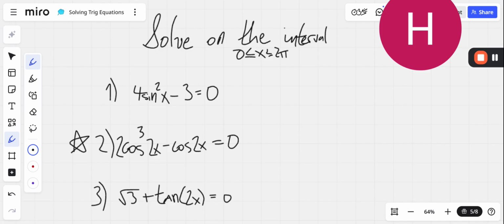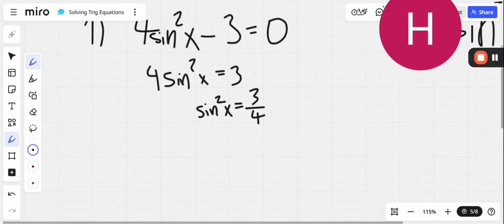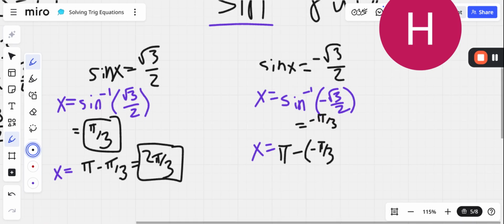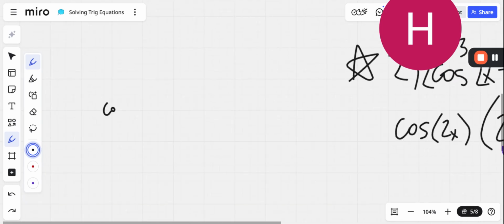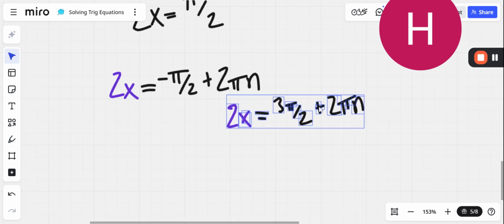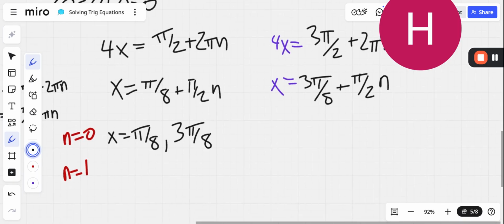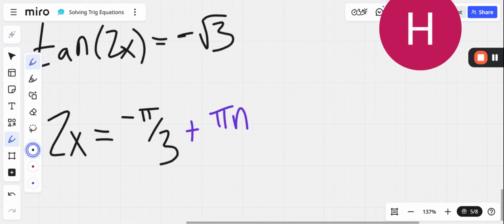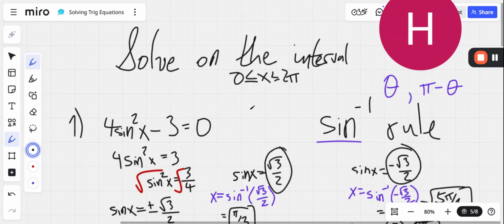Pre Calculus Review: Solving Trig Equations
In this video, I walk you through solving trigonometric equations, focusing on the sine, cosine, and tangent inverse rules. We're given an interval from 0 to 2pi, but you will have to be careful in the instances of a multiple angle trig equation Forgetting some of these details can cause you to miss a lot of solutions in your answer. Knowing the inverse rules is just as important as knowing the unit circle perfectly, so continue to study it to have the patterns really familiar to you. I'll demonstrate using a double angle formula for cosine, which isn't necessarily REQUIRED to be successful in calculus, but it does occasionally help to simplify an equation quite a lot, as in this case. Take your time with the exercises, aiming for a total time of about 10-12 minutes, and when you're ready to see how it was solved here, un-pause the video and follow along.

Some Things to Keep in Mind Here:
- You NEED to be solid with solving equations like these with relative ease now that you are at the calculus level. The faster you can solve them the better, but focus on full comprehension and accuracy first.

- Notice that when there is a multiple angle inside of a trig expression, we end up with that multiple of solutions. In cases with an angle of 2x, we get TWICE as many solutions, and with 4x, we get FOUR TIMES as many solutions.

- There is some fraction work involved in these, but that shouldn't worry you . . . right? . . RIGHT ? Hopefully not, and if so, get with it and practice fractions for a handful of minutes every single day until you are better. We are not waiting for you.

Chapters
0:00 Introduction
1:45 Try it For Yourself First!
2:15 Problem One: Sine Inverse Rule
5:30 Problem Two: Cosine Inverse Rule
6:15 Sidequest: Double-Angle Formula for Cosine
7:30 Zero Product Property & Using the Cosine Inverse Rule
12:30 Problem Three: Tangent Inverse Rule
15:00 Some Concluding Blab